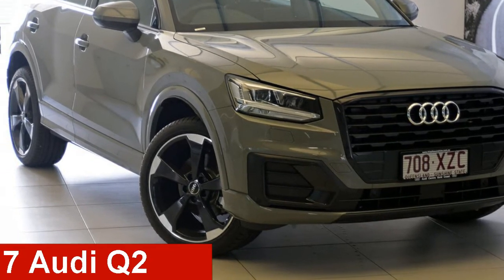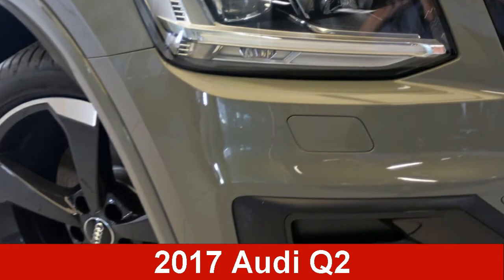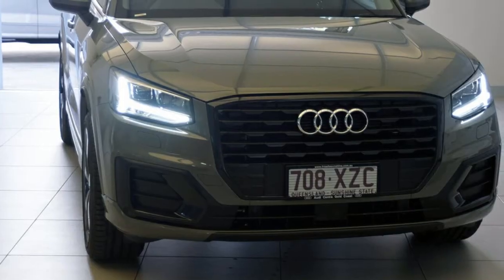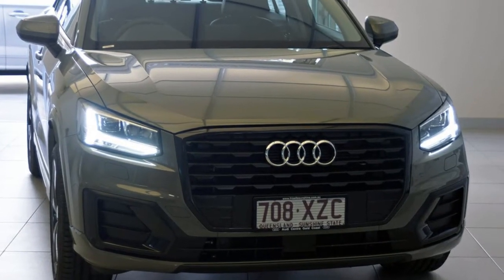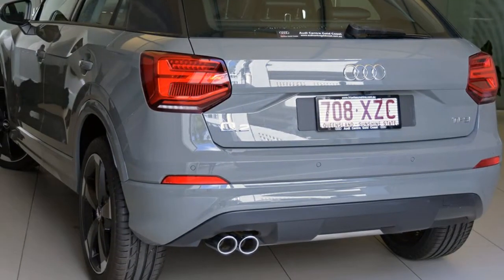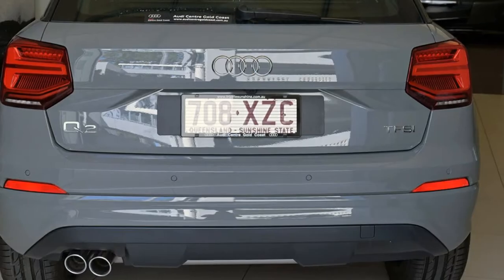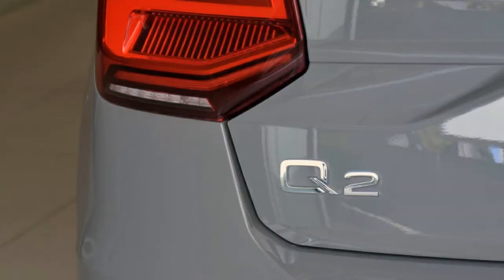Q2 1.4L TFSI COD S-tronic Design 110kW MY18